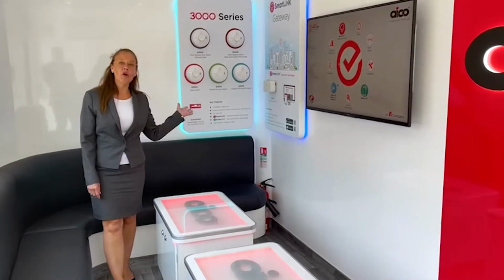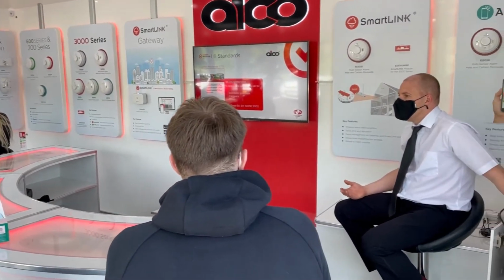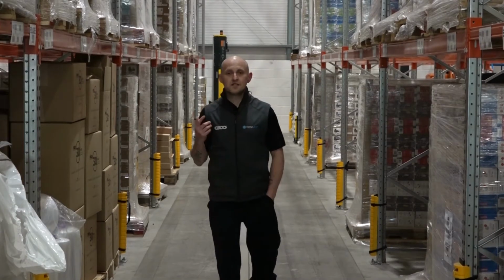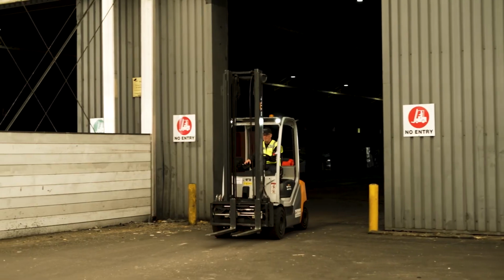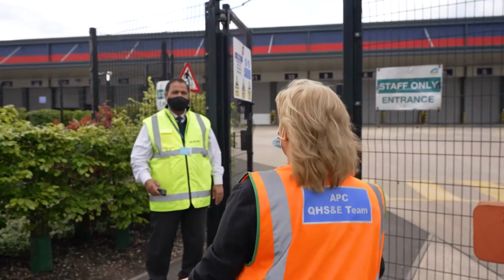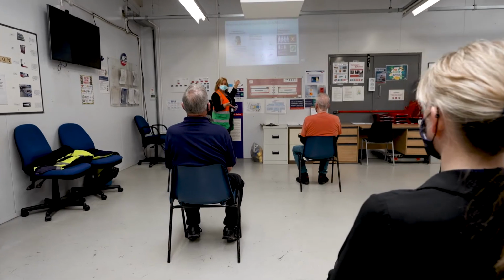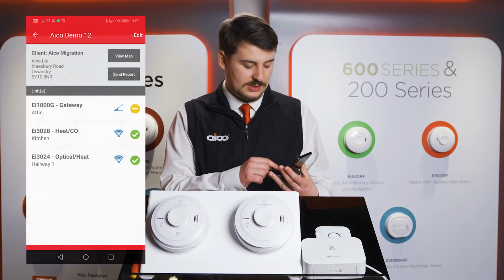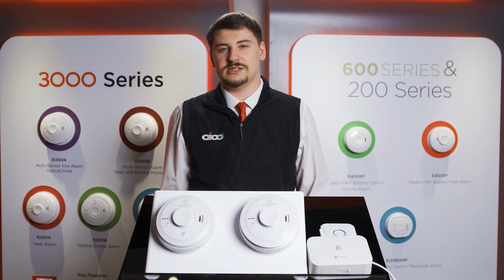Episode Seventeen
We begin with a panel discussion regarding the Smart Home Healthy Home project, chaired by our National Sales Manager, Daniel Little. We have some great panellists, including Richard Bould Technical Manager at Yorkshire Housing, Daniel Hardy Project Lead, Housing of the Future at Leeds City Council, Jessica Kuznia Innovation Analyst at Yorkshire Housing, and our very own Jordan Toulson Product Manager at HomeLINK.

Next, our Operations and Learning & Development Manager, Lee Duffy, examines the impact of the Covid-19 pandemic and the measures taken throughout the distribution network that ensured continuity within the sector. Lee speaks to Andy Crockett Managing Director at TWC Parcel Collection Services, David Brown Managing Director at UPN, Colin Rann Operations Director at APC and Lydia Hopley, QHS&E Administrator about their experiences.

In the last segment, our Relationships Manager Tina Mistry is joined by Lord Porter of Spalding and Robert Chilton of Cratus Communications. Together, they discuss The Hackitt Report, the Golden Thread and Lord Porter’s views on the changing landscape of the sector.

We finish the episode with an FAQ delivered by our Product Development Executive, Samuel Marston, who explains how to remove a product from a SmartLINK Gateway system.

00:00:00 - Intro
00:05:10 - Smart Home Healthy Home
00:32:43 - Covid Impacts
00:49:02 - Lord Porter of Spalding
01:34:15 - FAQ